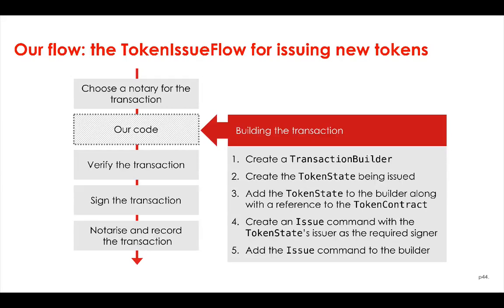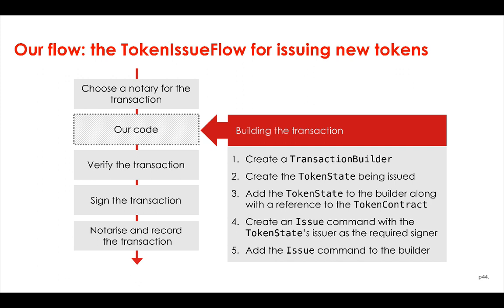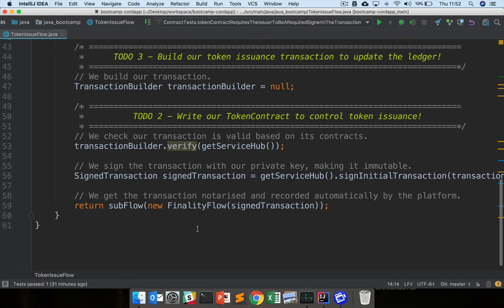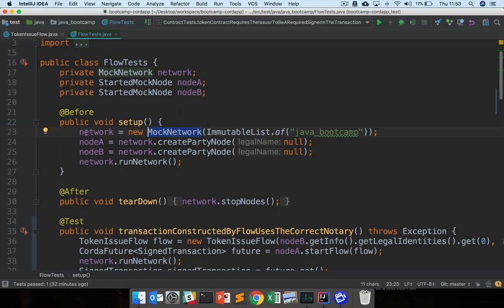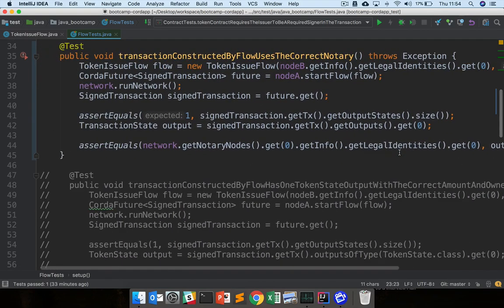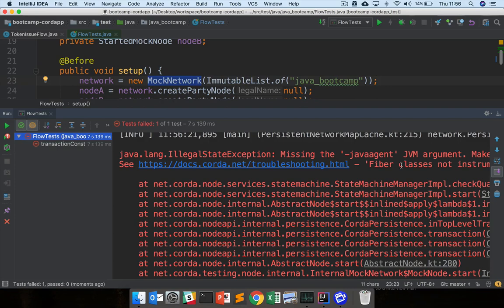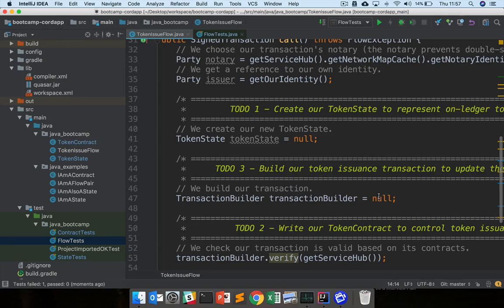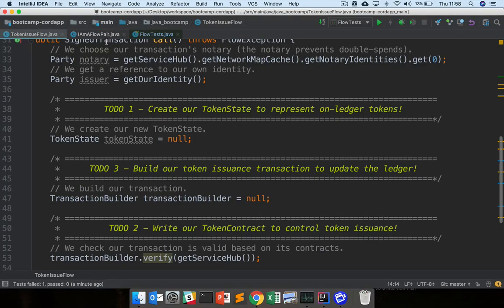Corda Bootcamp 17 - Flows Exercises